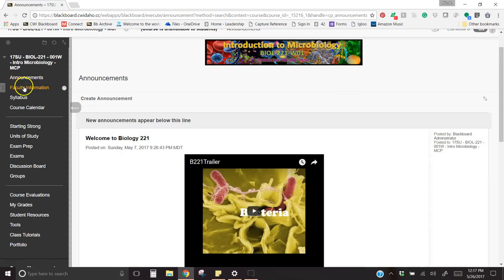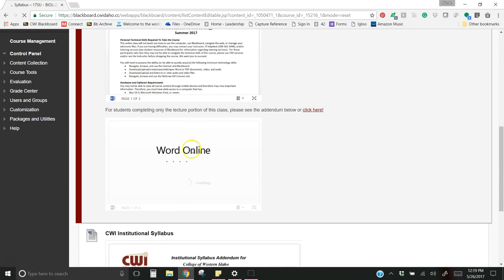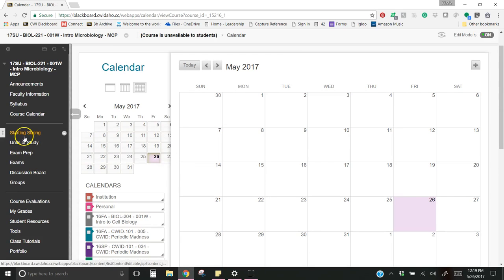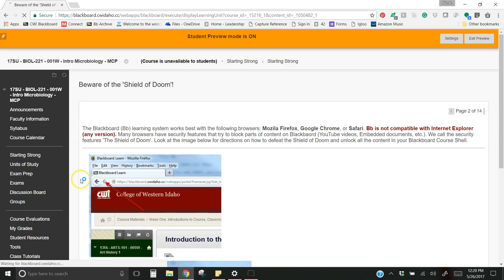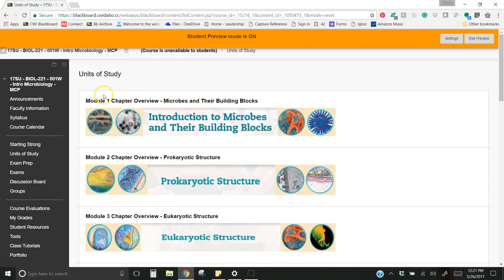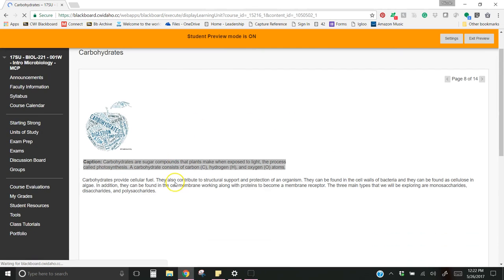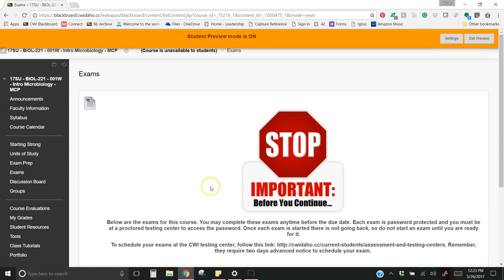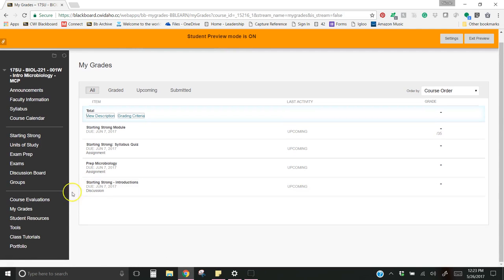Summer 2017 Blackboard Tour